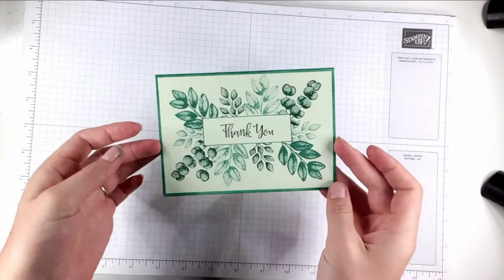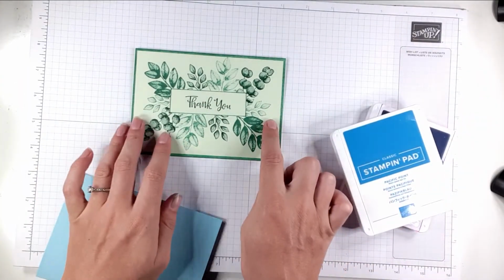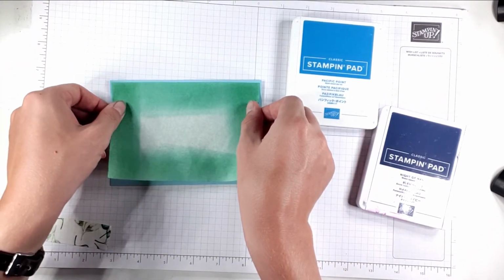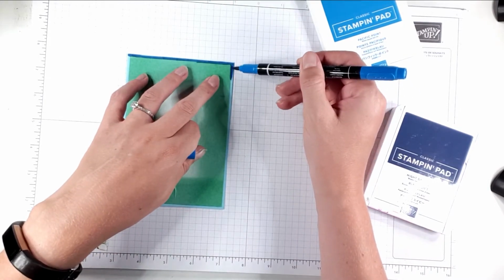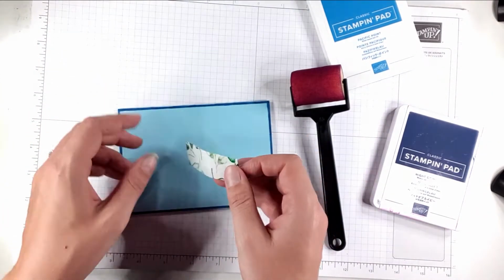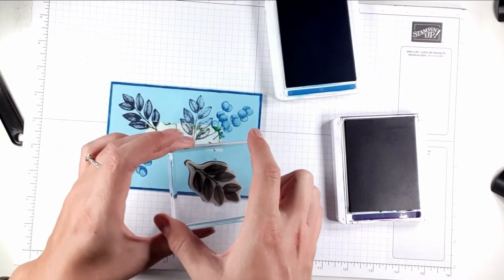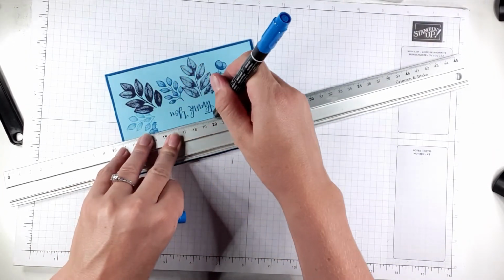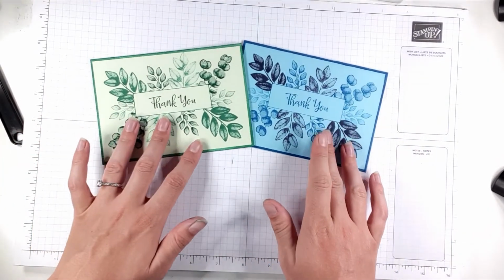One Layer Thank You Card tutorial using the Forever Fern stamp set from Stampin' Up!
This Craft Tutorial taught by Sarah Phelan from Sarah's Stampin' Retreat shows how to create the look of a multi-layer card using minimal supplies and no glueing! It uses the gorgeous Forever Fern stamp set from Stampin Up